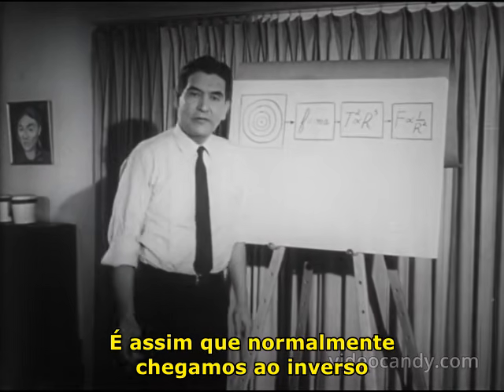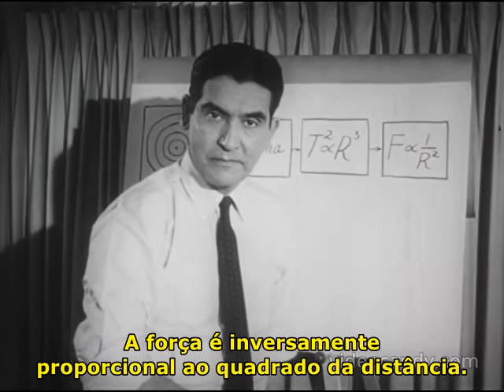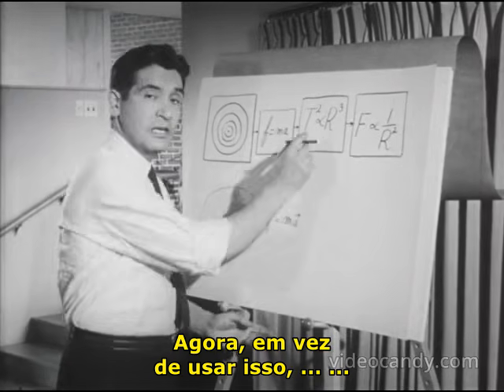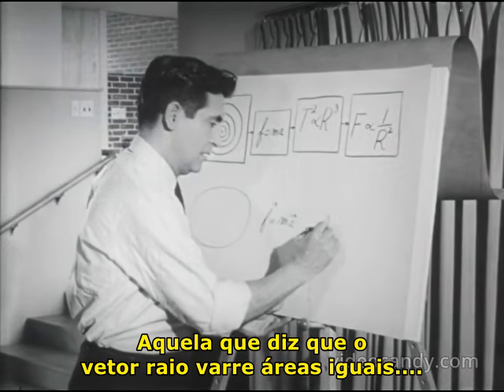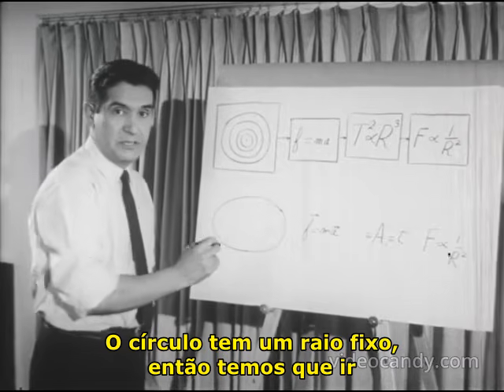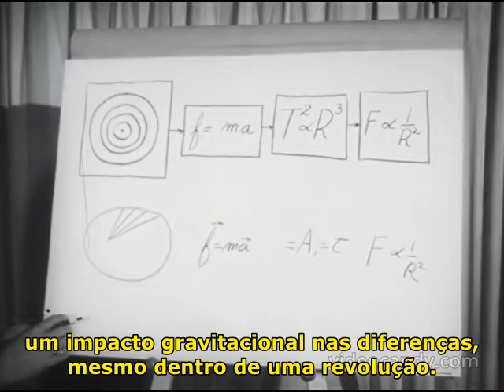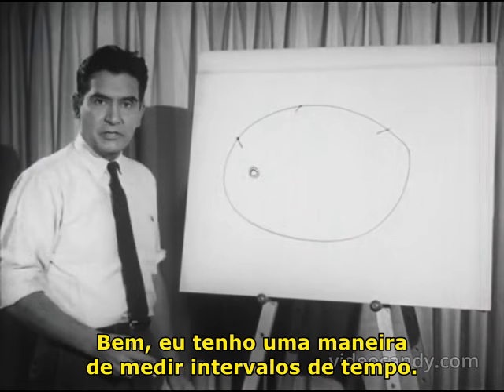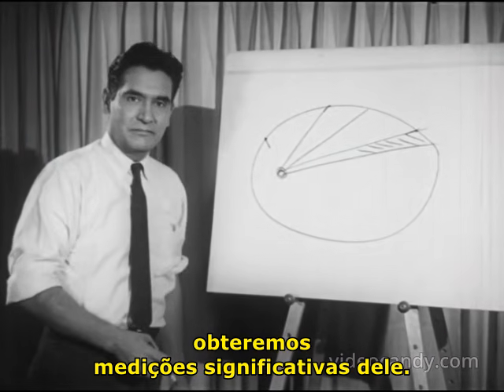PSSC Legendado - Órbitas elípticas